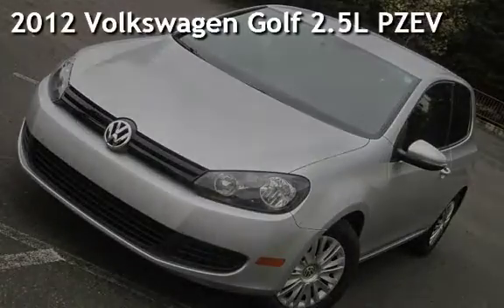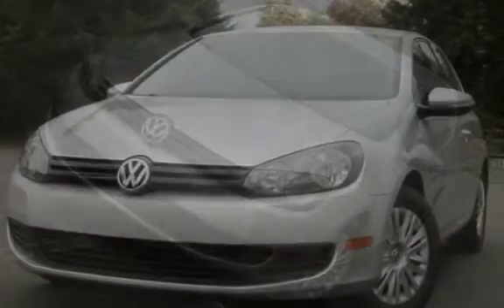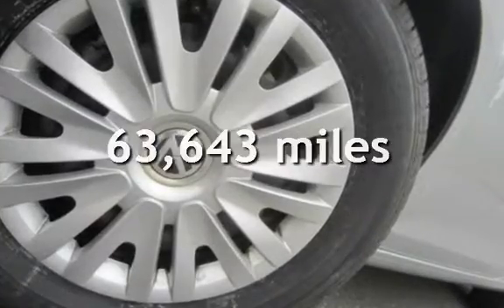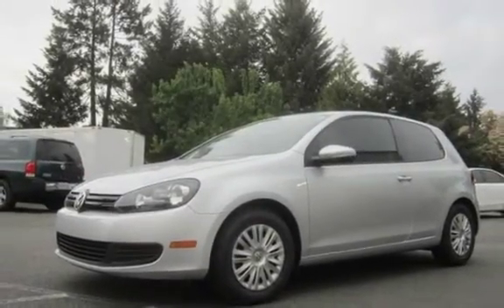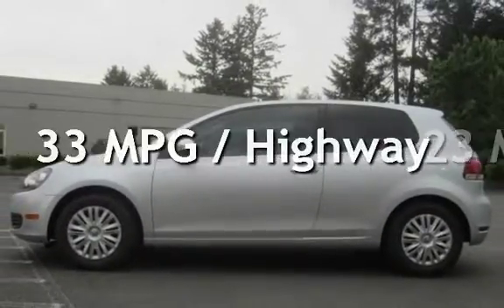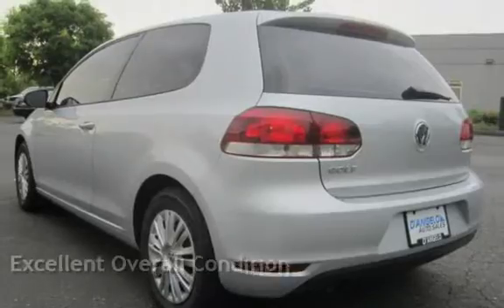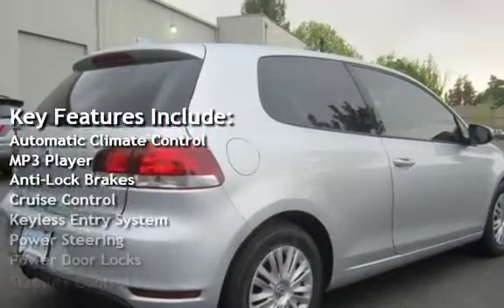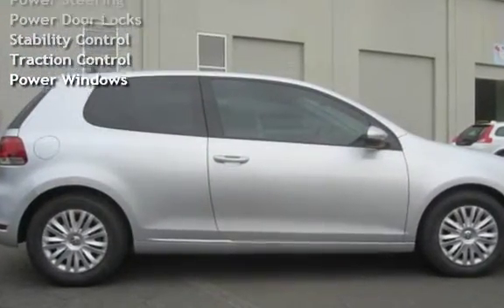2012 Volkswagen Golf 2.5L PZEV for sale in HILLSBORO, OR